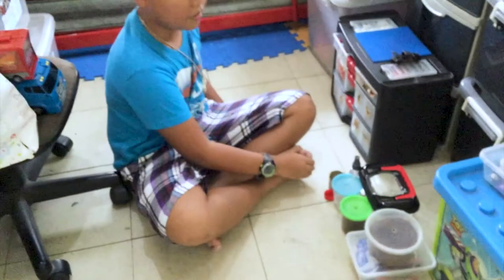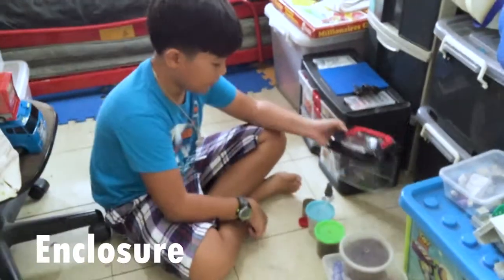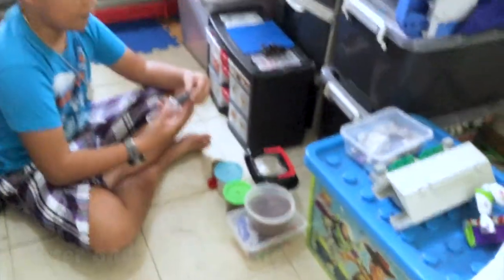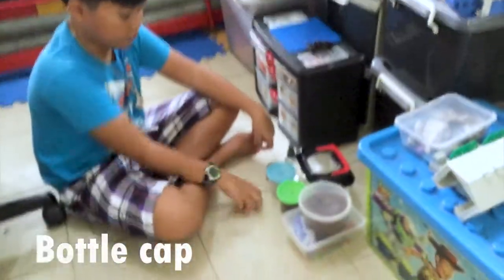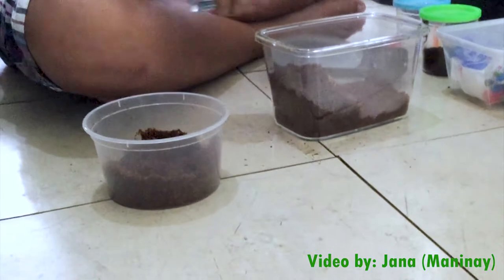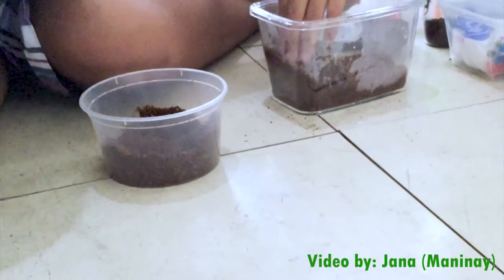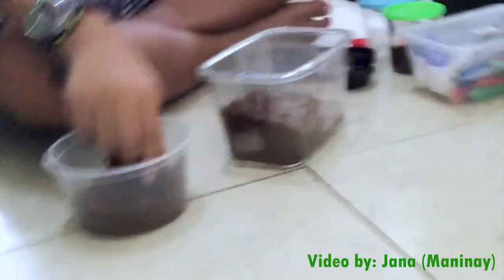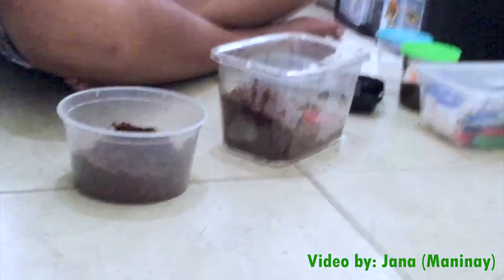How to make a basic tarantula terrestrial enclosure